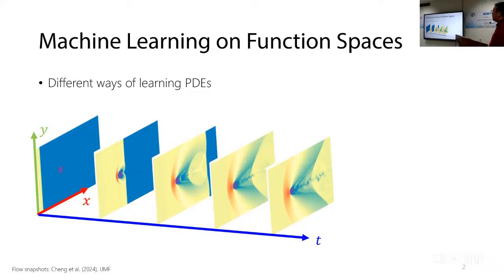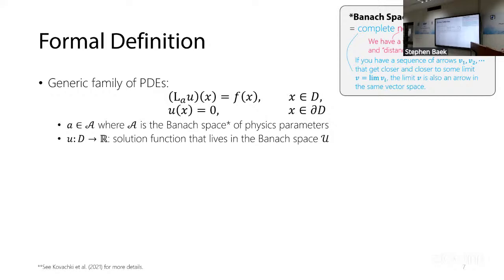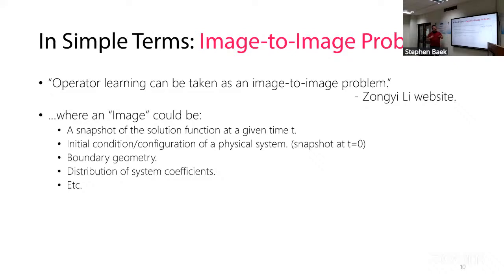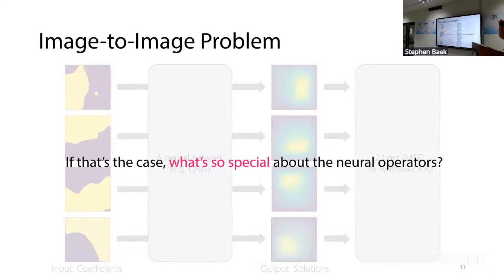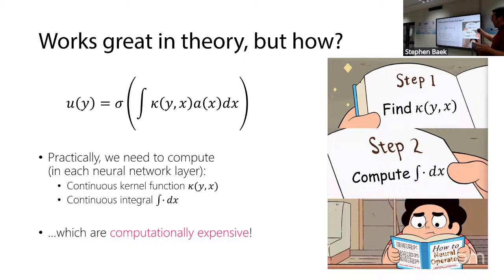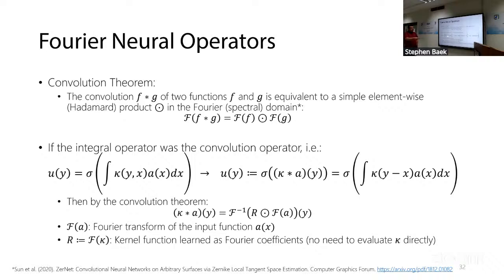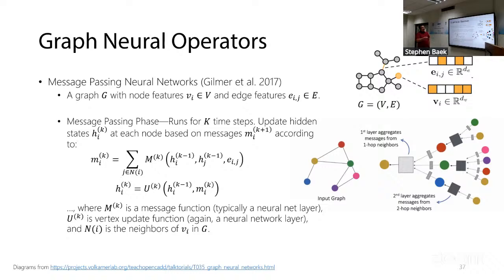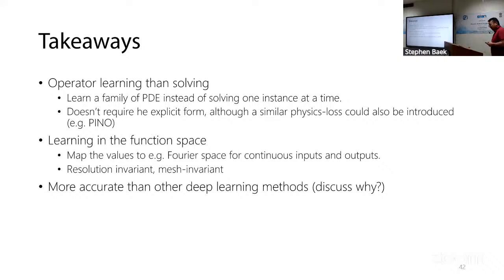GIAN Course on Physics-Aware Deep Learning Day 7